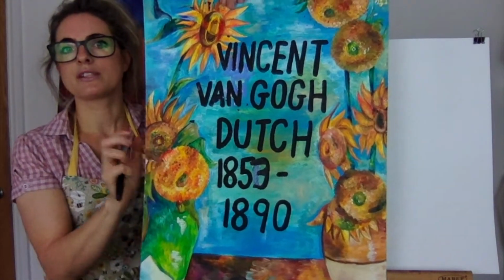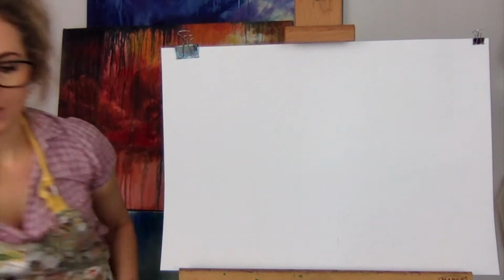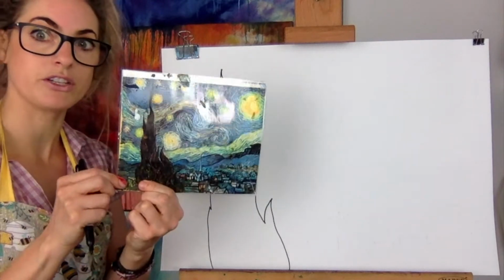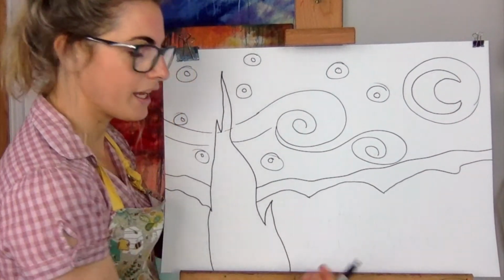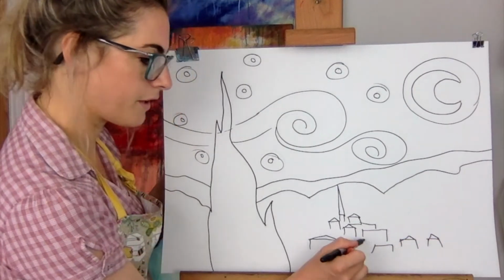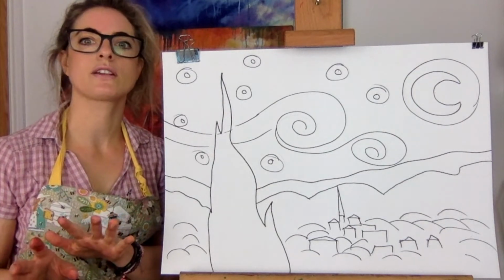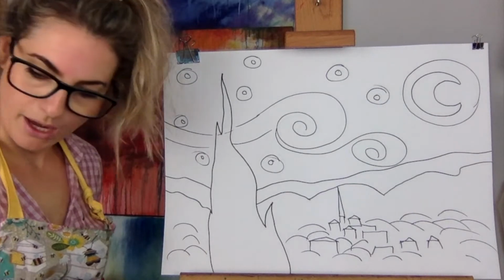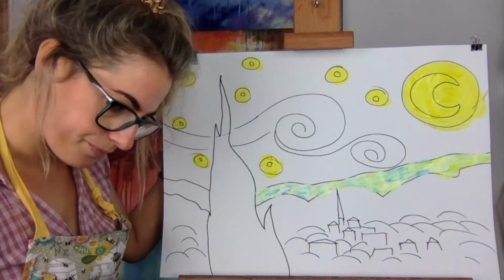Learn how to draw A VINCENT VAN GOGH'S STARRY NIGHT INSPIRED ARTWORK: STEP BY STEP GUIDE! (Age 5 +)